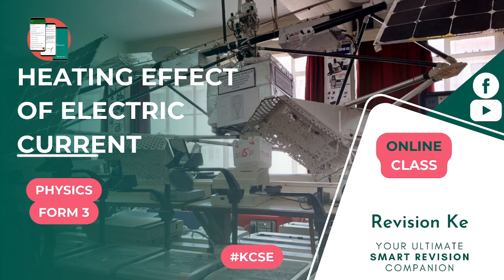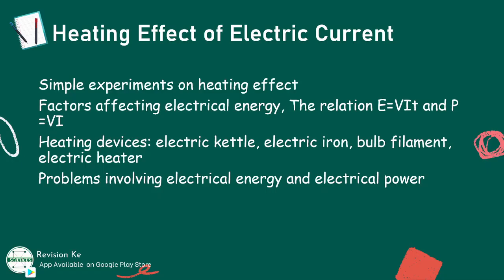Heating Effect of Electric Current | Intro | Form 3 Physics KCSE Revision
Subtopics
Simple experiments on heating effect
Factors affecting electrical energy, The relation E=VIt and P =VI
Heating devices: electric kettle, electric iron, bulb filament, electric heater
Problems involving electrical energy and electrical power